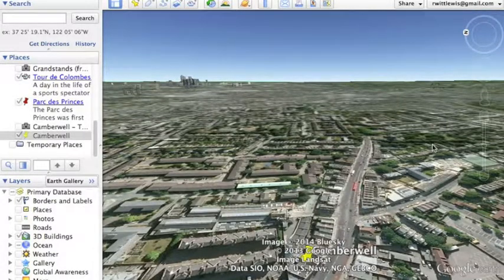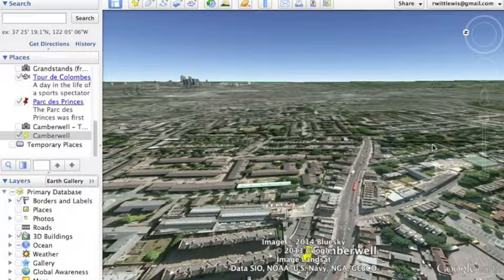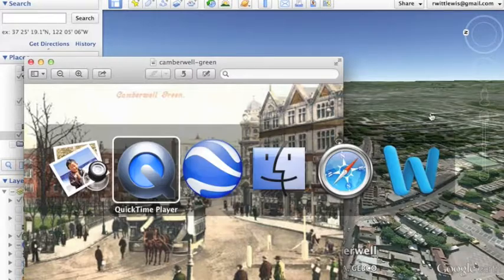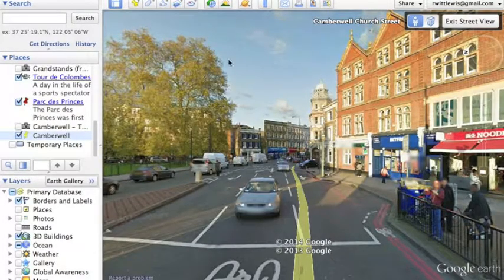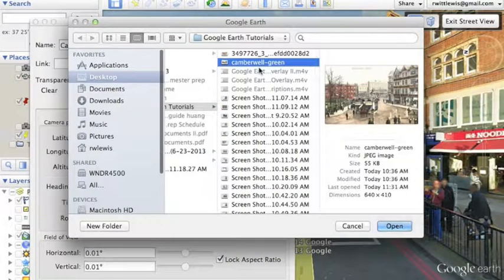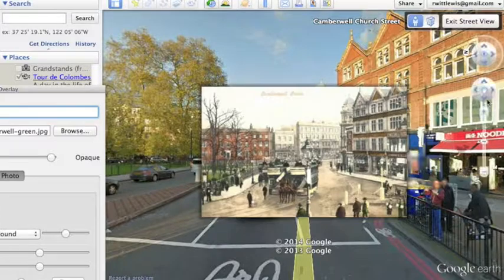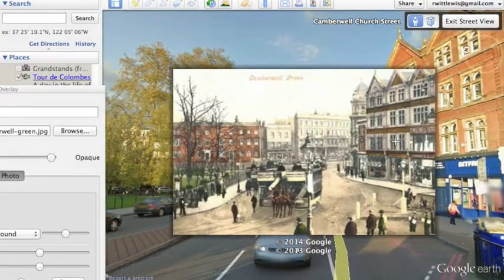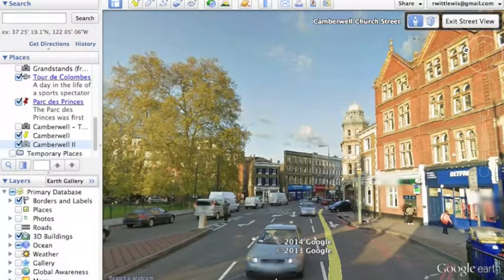Adding a historical photo (stand-alone) to Google Earth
Here's a quick primer on how you can add a photo to Google Earth (like a historical view of a building) and compare it with current images.